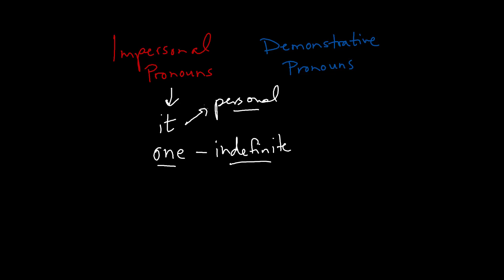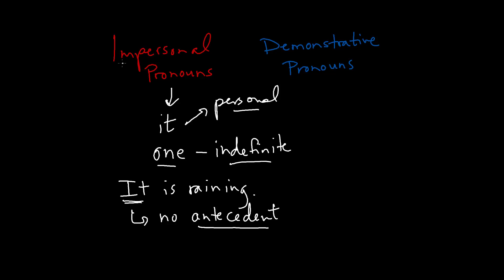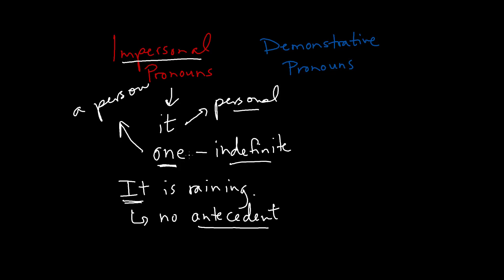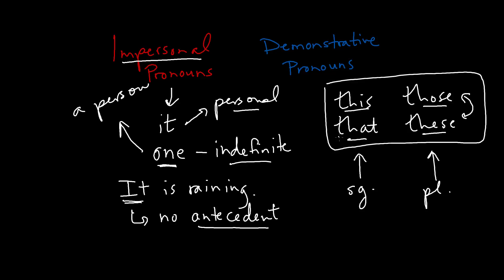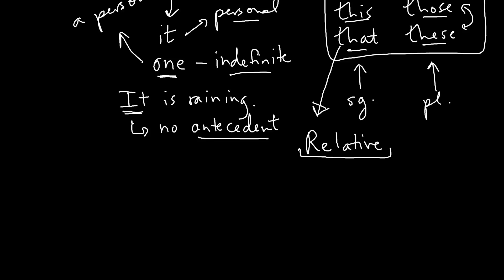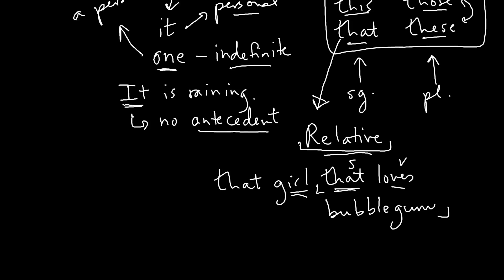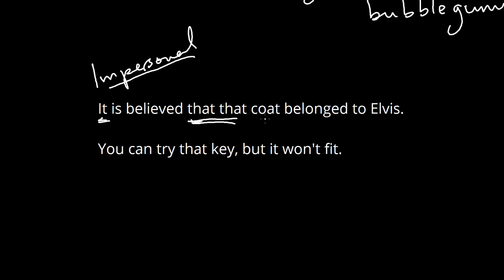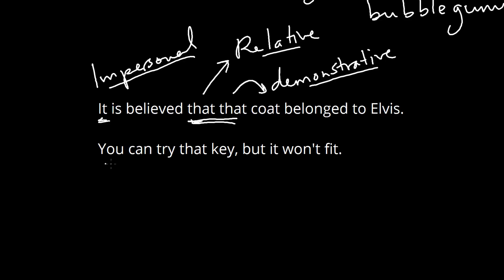Impersonal and Demonstrative Pronouns